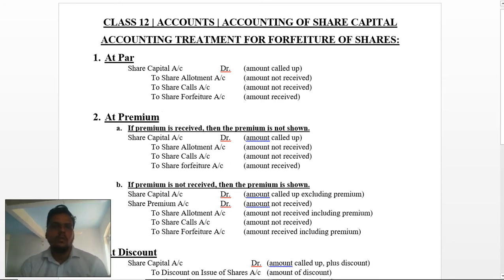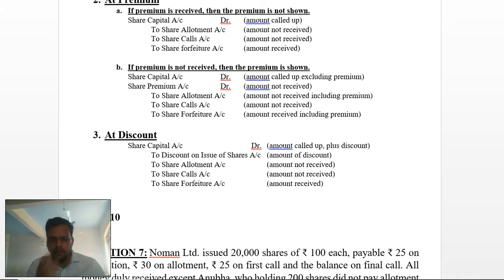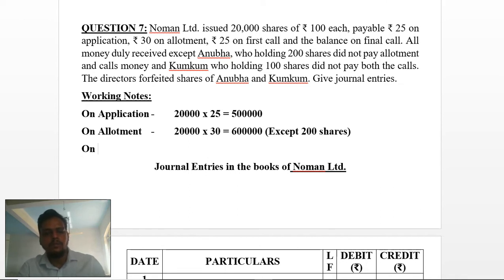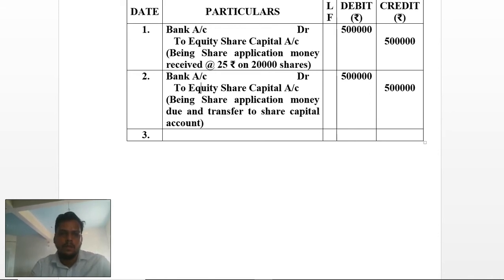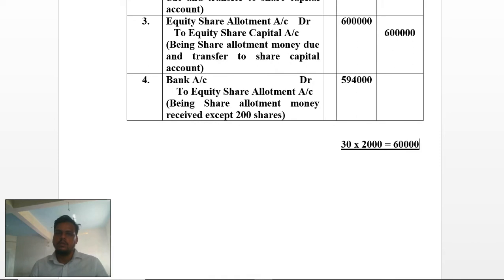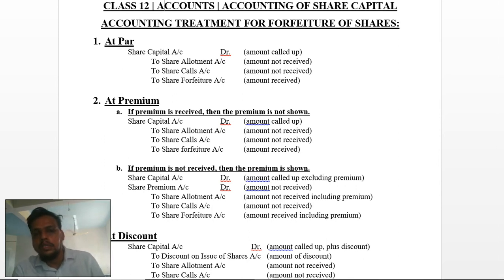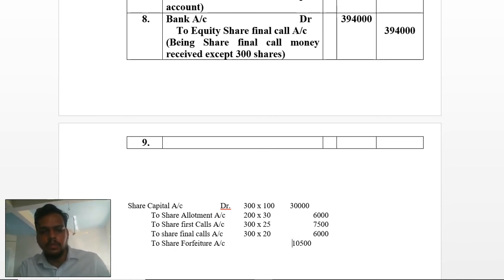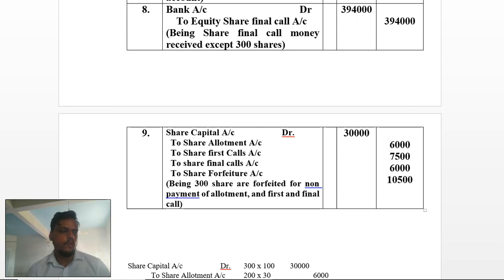CLASS 12 | ACCOUNTS | REVISION 7: CH : ACCOUNTING OF SHARE CAPITAL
TOPIC
FORFIETURE OF SHARES